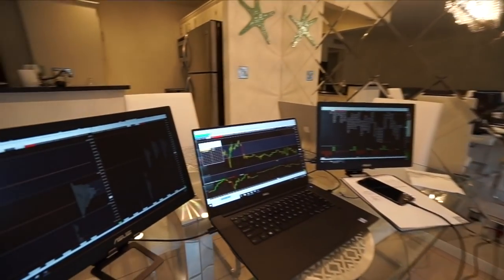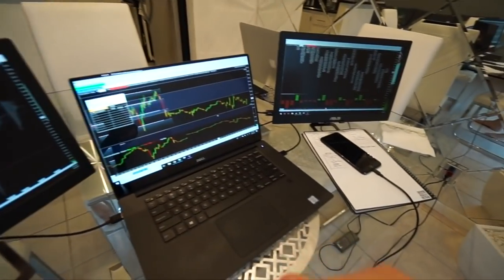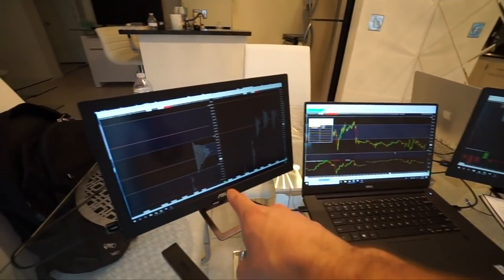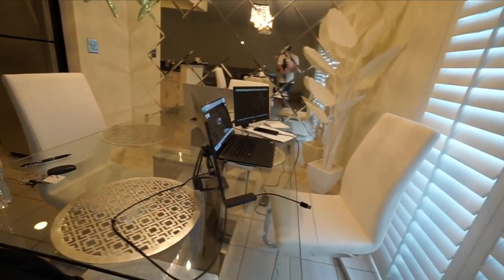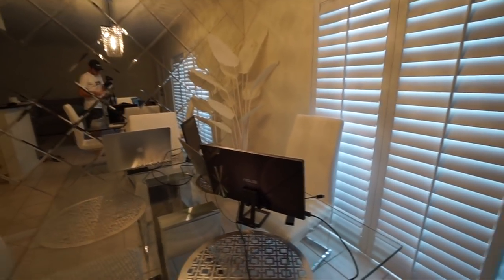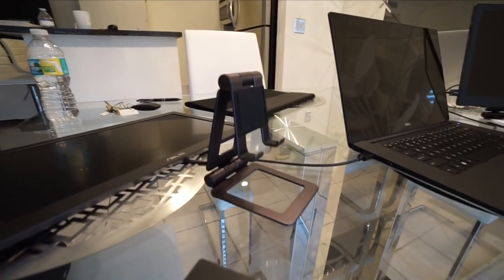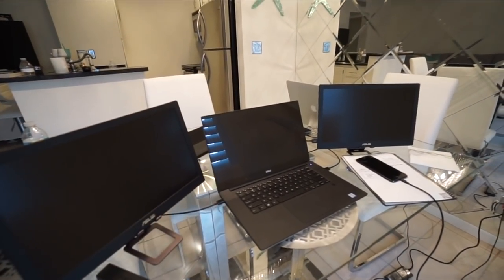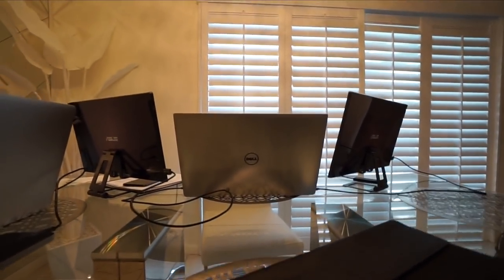THE ULTIMATE DAY TRADER TRAVEL SETUP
Asus Portable Monitors

Dell XPS 15 4K

Monitor Stand (iPad Stand)